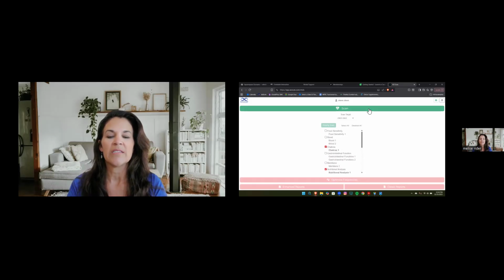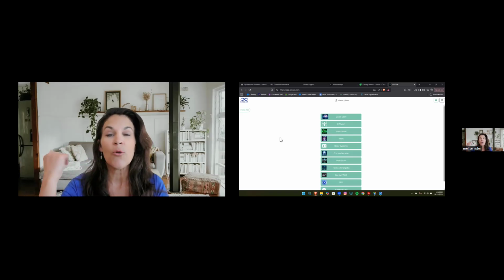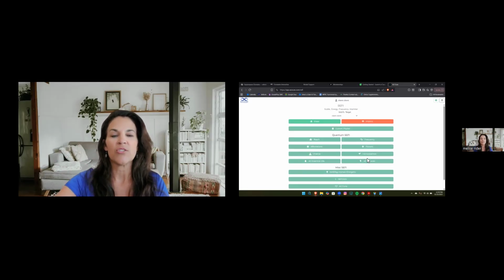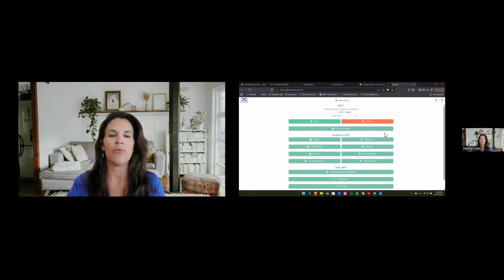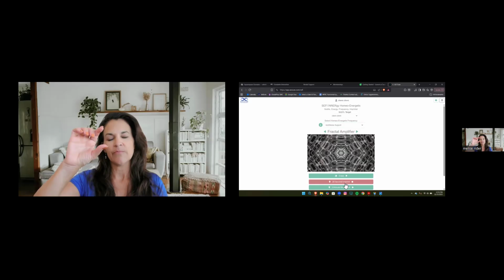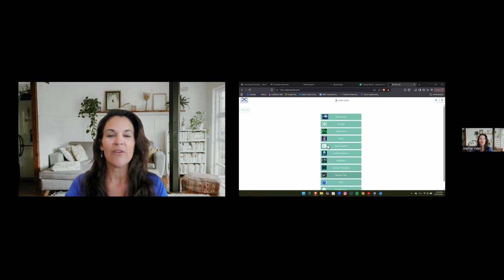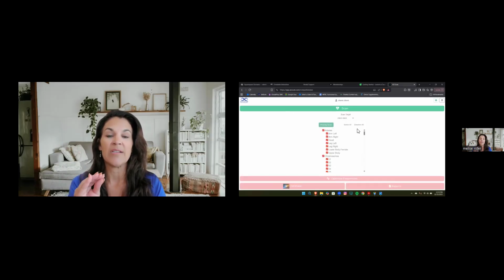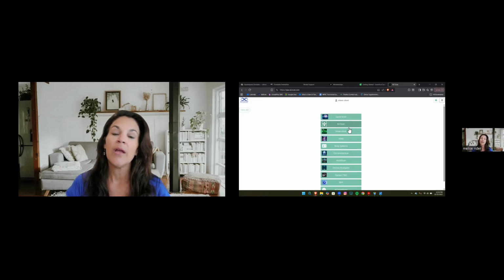Solex AO Scan Intro for Newbie’s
Are you new to Solex? Are you new to AO Scan? This is a nice introduction on how to use your app. Welcome to Wholehearted Health and Wellness ￼ where I love to share valuable information.